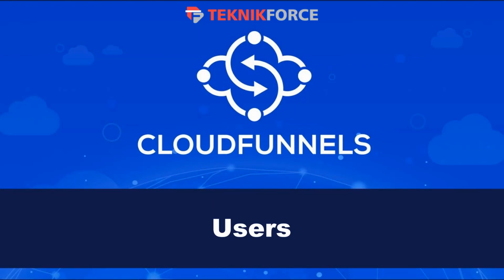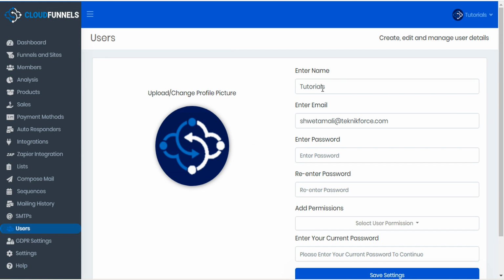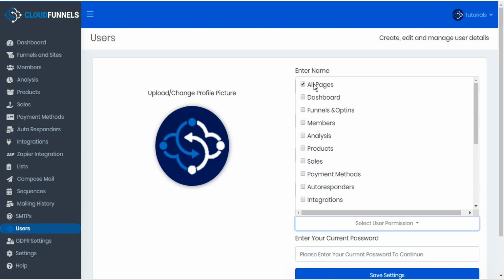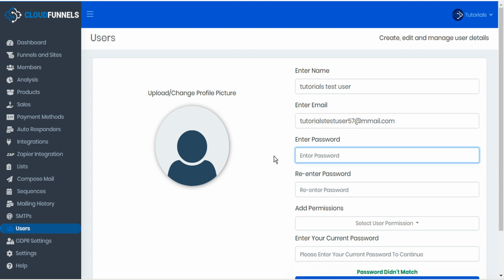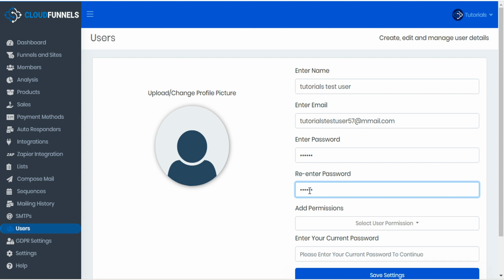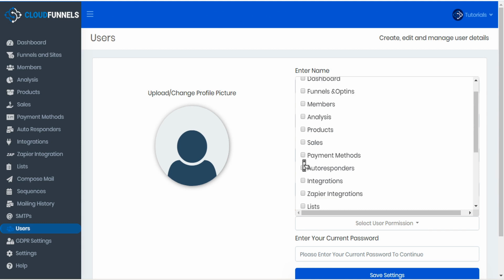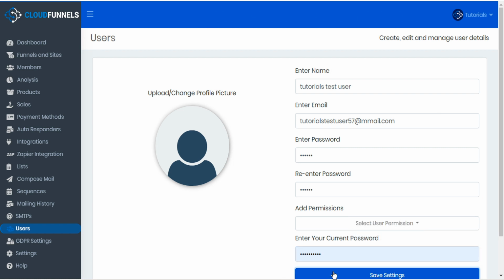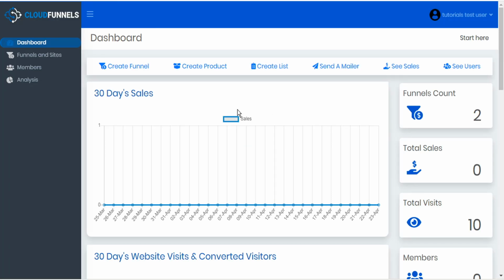Cloudfunnels Users tutorial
Find out how to manage users in Cloudfunnels. Cloudfunnels lets you edit manage Users from inside it.

You can Create Users, Edit User details, Give and Revoke permissions etc. Take a look at this video to know more.